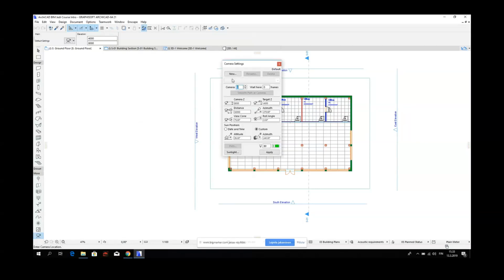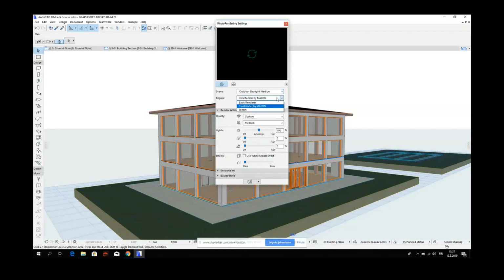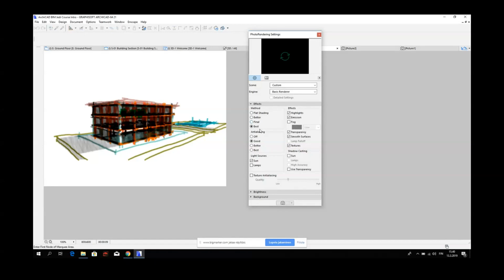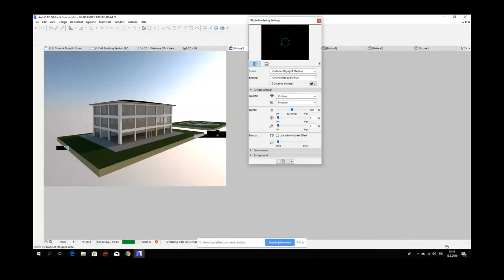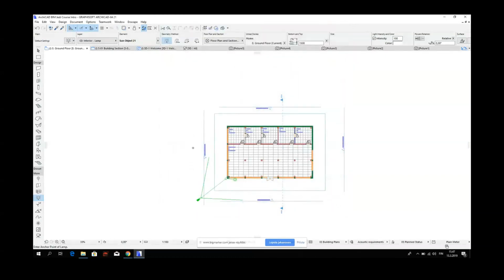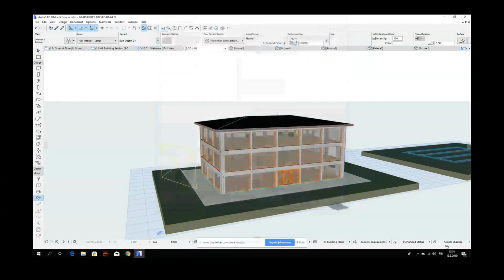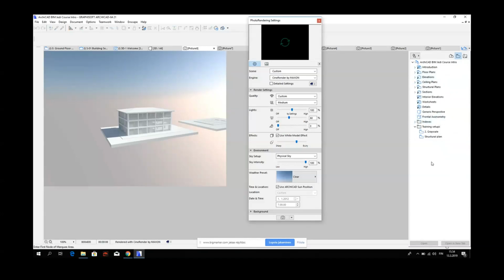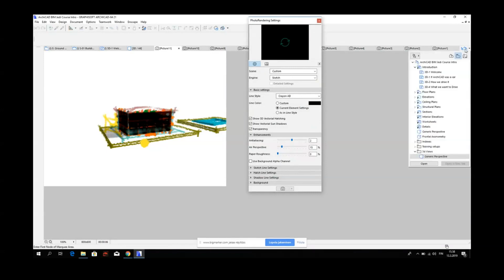190313 ArchiCAD Visualisation basics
Some basic tips for handling visualisations in ArchICAD